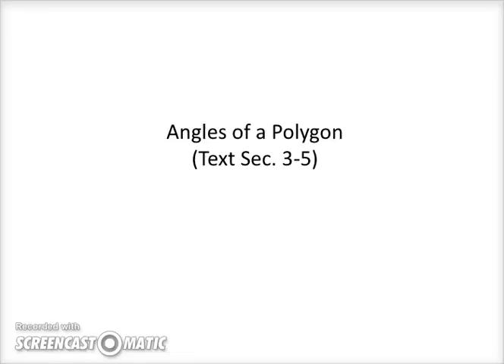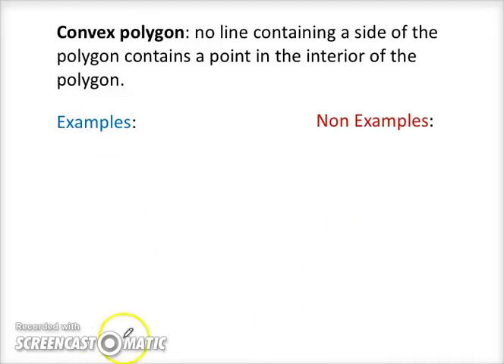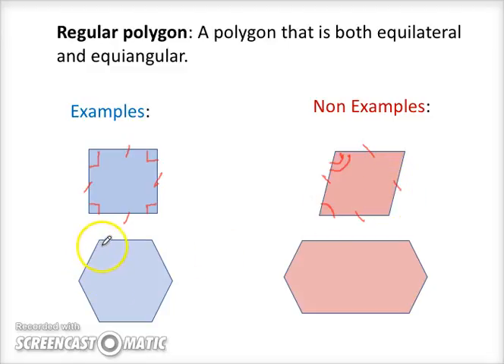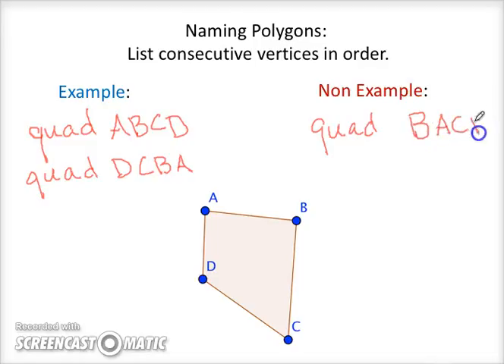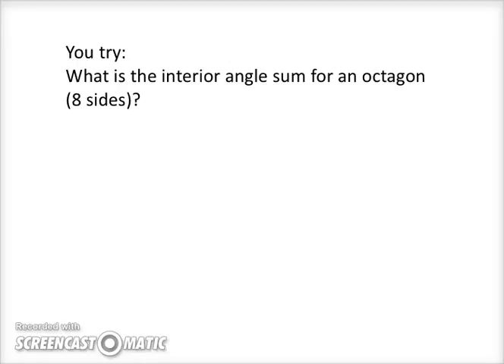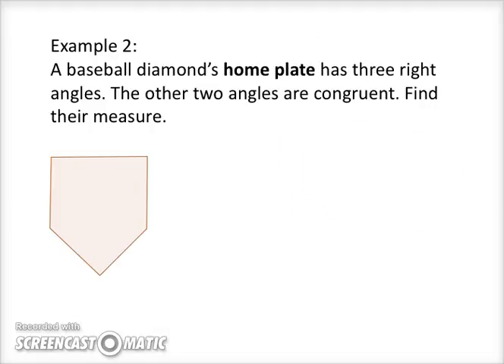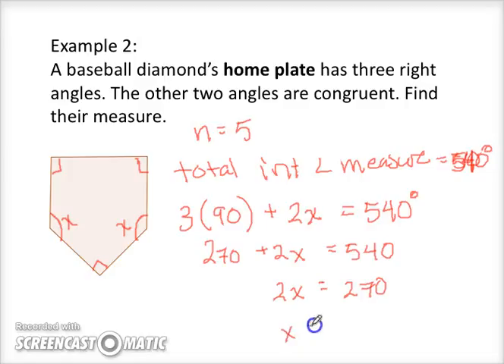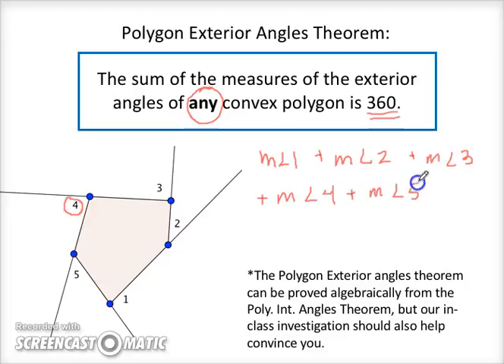Angles of a Polygon